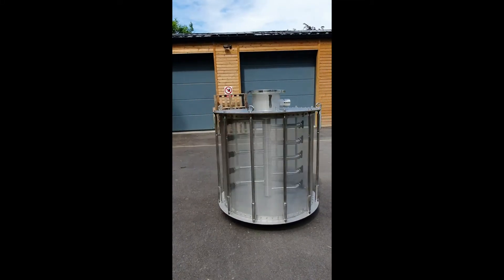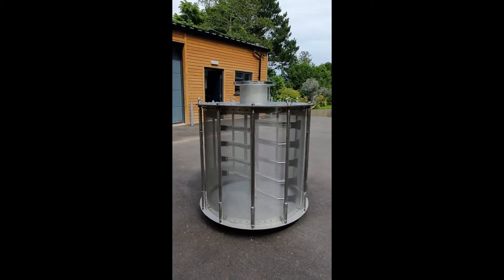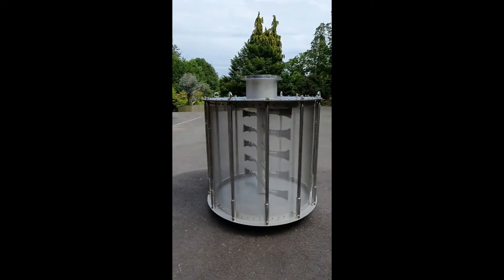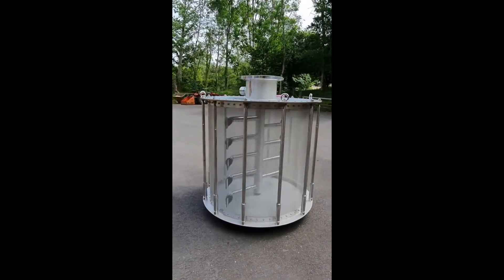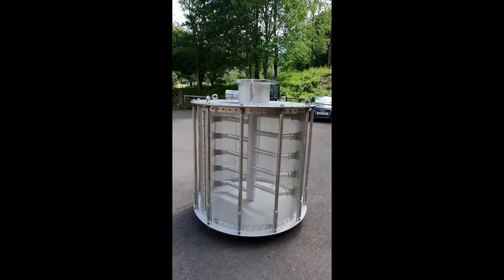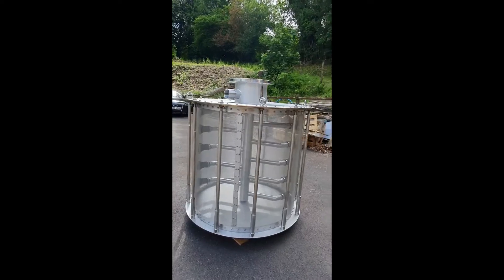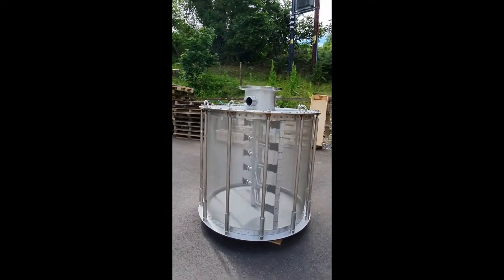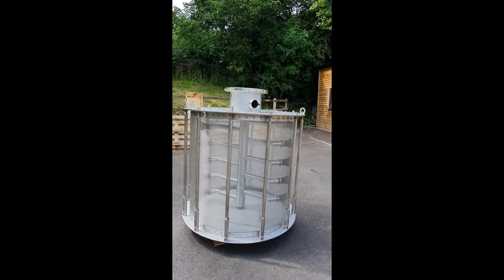RF1100 1000LW Walkaround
This 1.5 metre high self-cleaning suction intake screen is ideal for raw water abstraction and compliance with EA Eel regulations.

And it looks great while screening tons of water a minute. Find out more about Rotorflush Eel Screens at rotorflush.com.